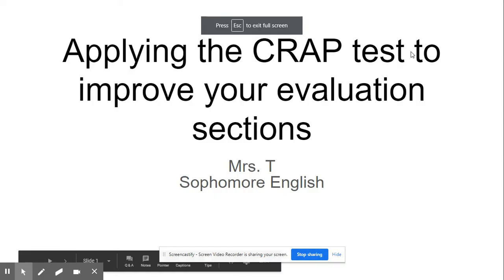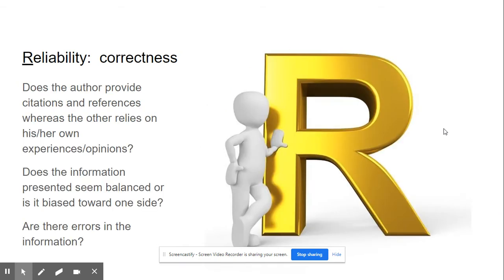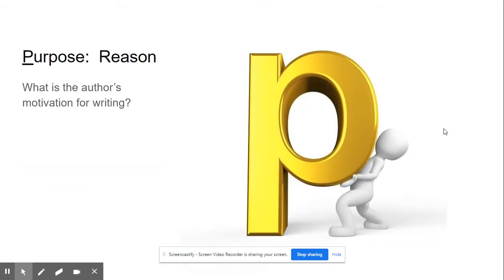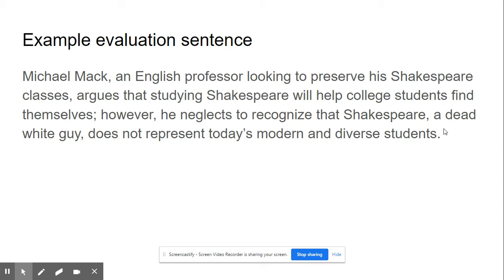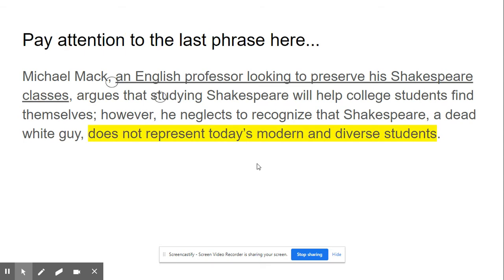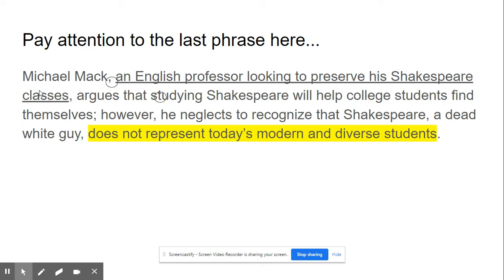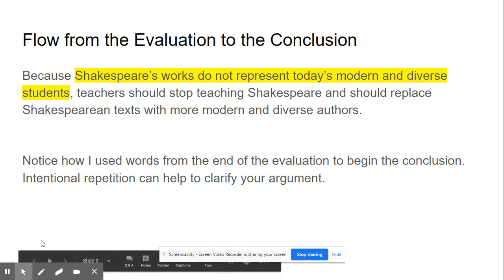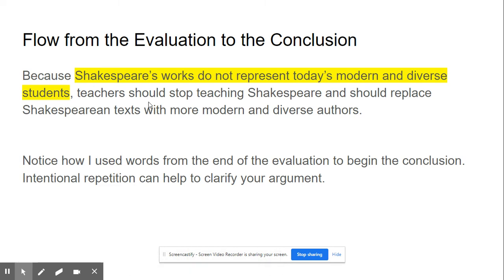CRAP Test and Evaluations